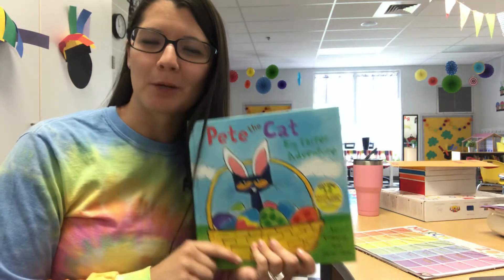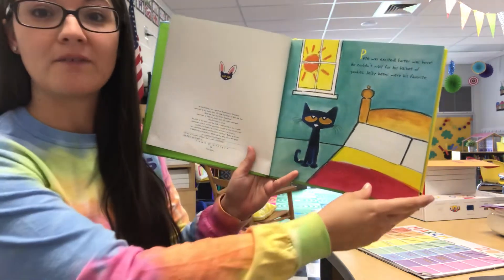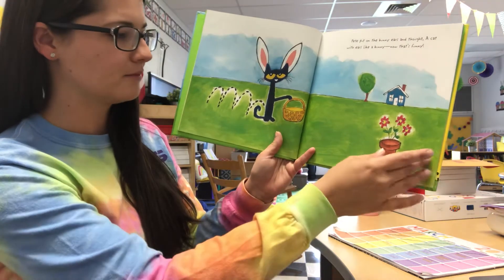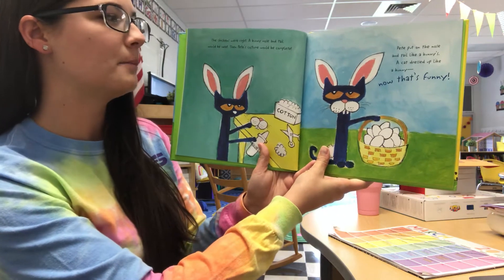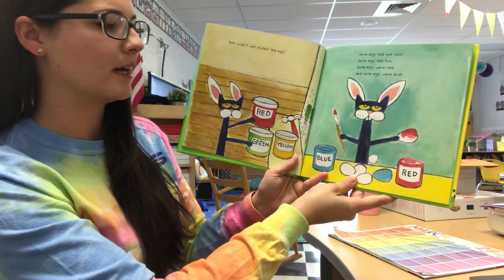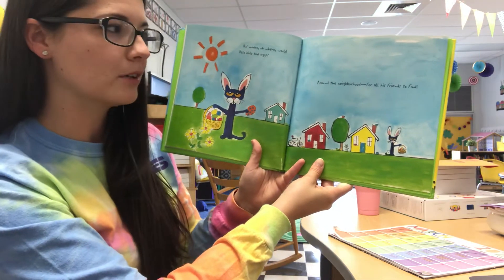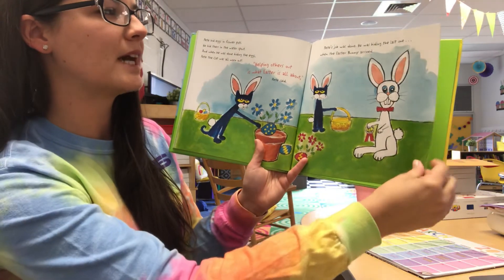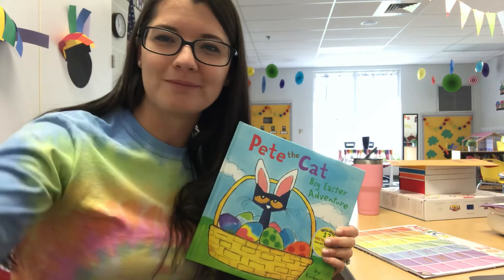Pete the Cat: Big Easter Adventure Read Aloud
Read Aloud: “Pete the Cat: Big Easter Adventure” by Kimberly and James Dean